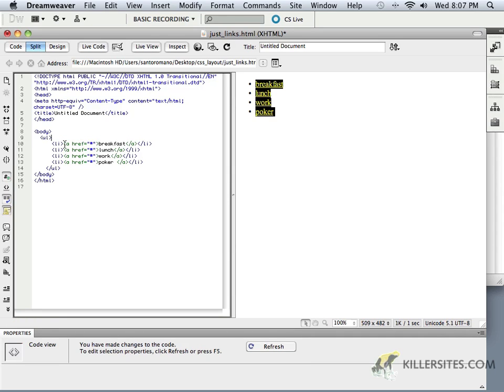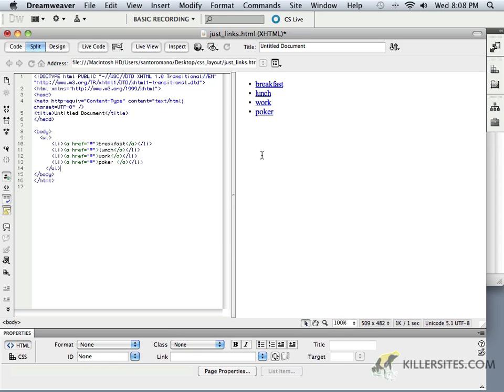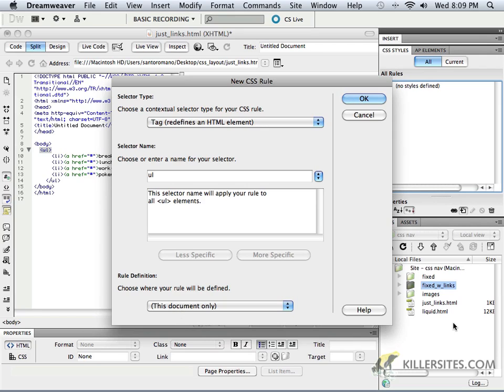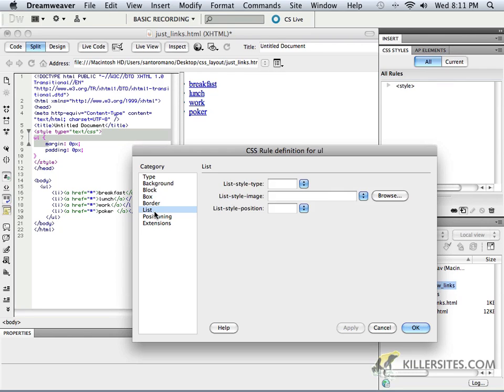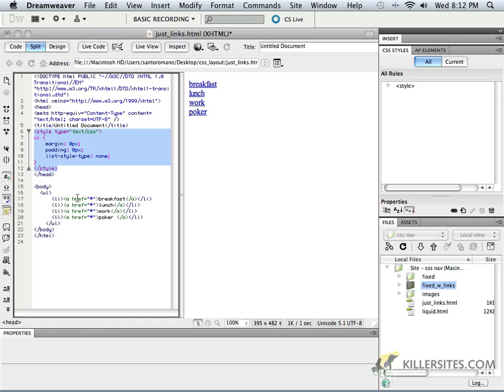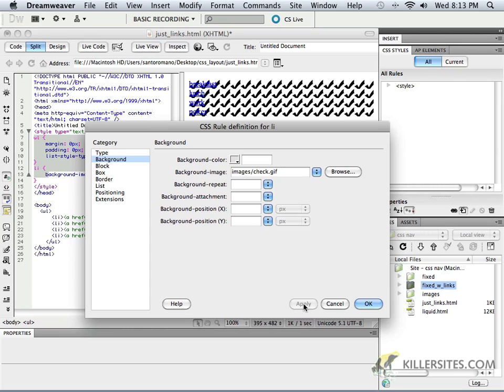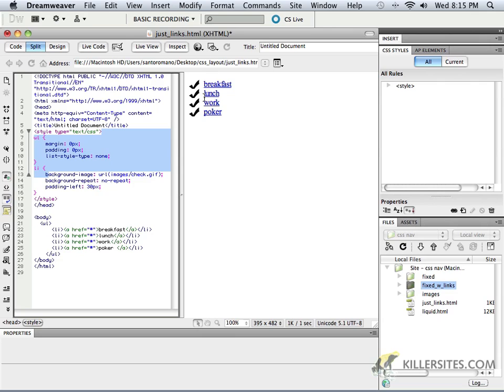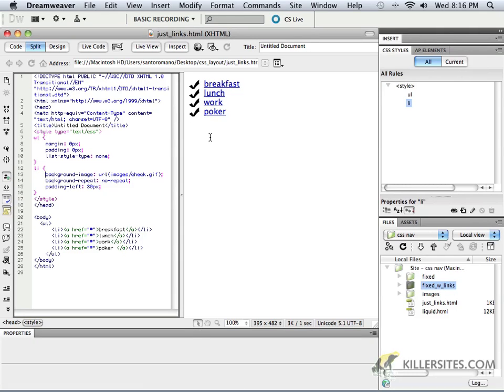CSS Lists & Navigation - Styling Lists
In this video tutorial, we go into more detail on styling your lists with CSS, from our CSS Lists & Navigation course in our Killersites Video Tutorial Library!